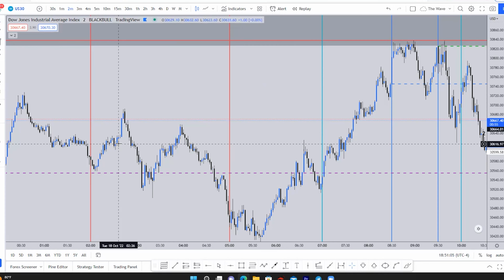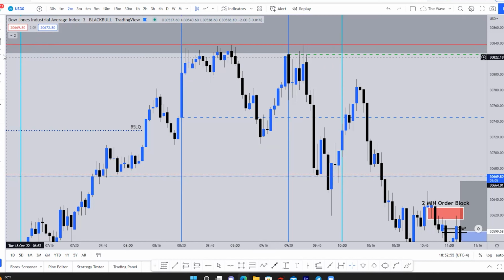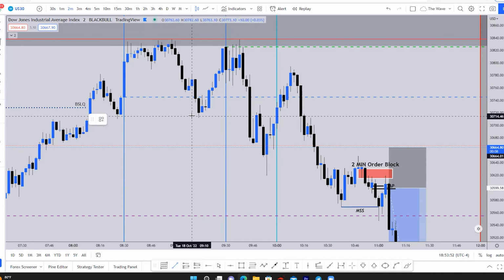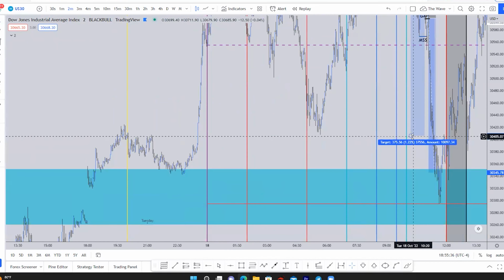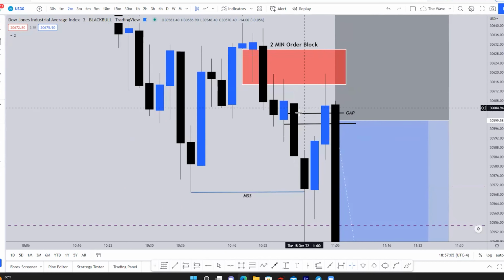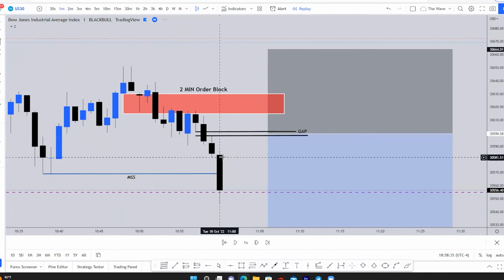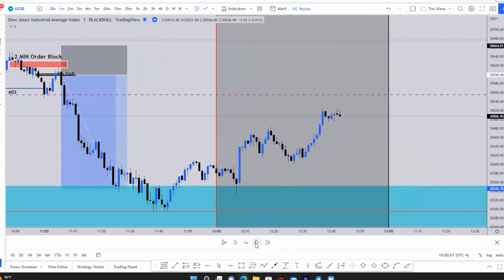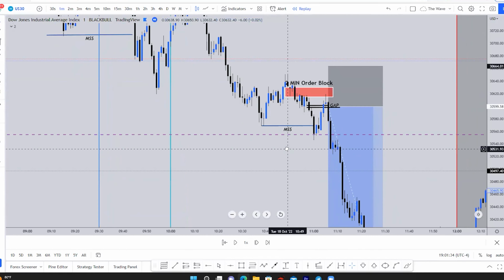ICT STUDENT | HOW TO CATCH 2ND ENTRY SETUP | ICT CONCEPTS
Attempting to give a different perspective to the concepts taught in ICT's 2022 mentorship series, hoping to help beginners understand the very basics and identify valid intraday trade setups